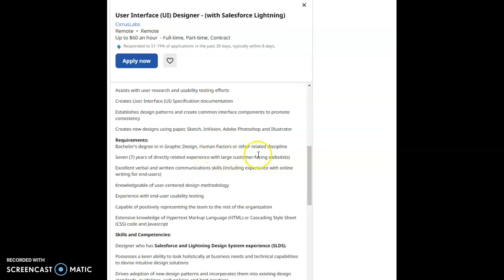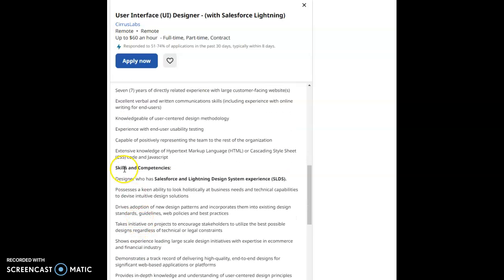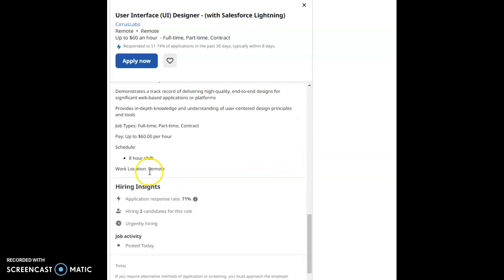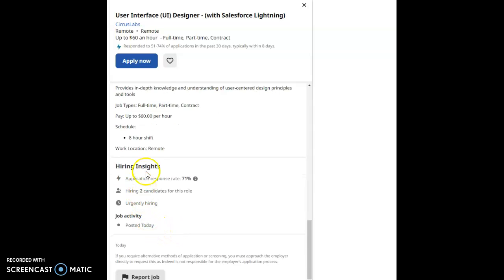~SENIOR LEVEL WFH JOB !!! ~CirrusLabs (USER INTERFACE(UI) DESIGNER~ APPLY!!!*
Go To Indeed.com To Apply : )!!!